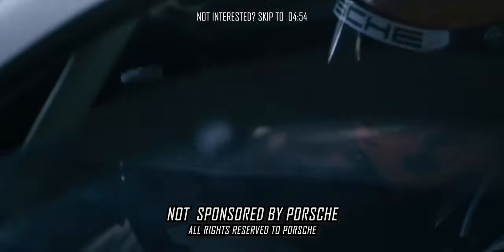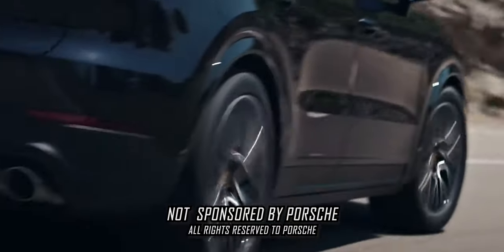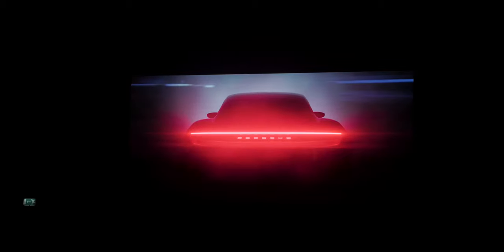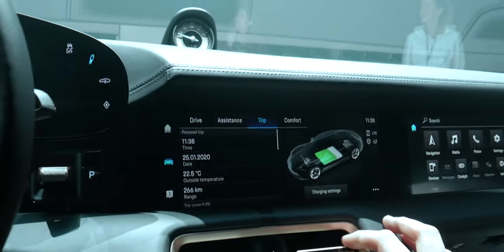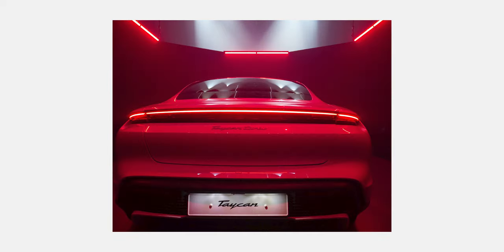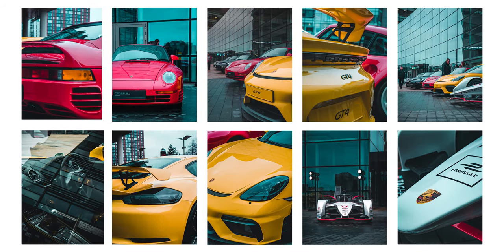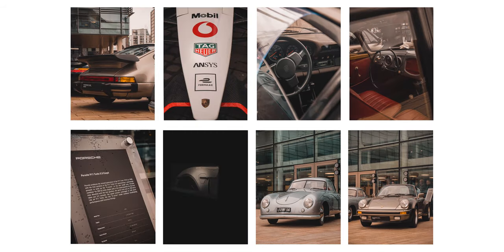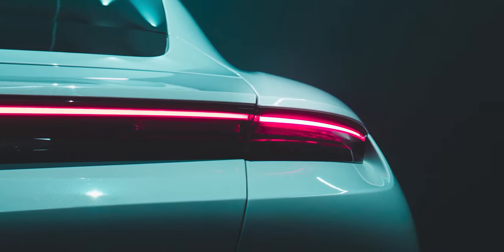Porsche Taycan Light Show Car Photography in Manchester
Porsche Taycan. In my opinion, it's a car that would have a massive input in shaping the future of not only sports car, but super cars too. Porsche hosted a spectacular show here in Salford Quays and me being a photographer and a car enthusiast, I couldn't see why I shouldn't go. So I packed my camera and headed to the light show!

Equipment used:
Camera - Panasonic Lumix G7
Microphone - RODE SmartLav+
SD Card - SanDisk Extreme PRO 64GB 170MB/s